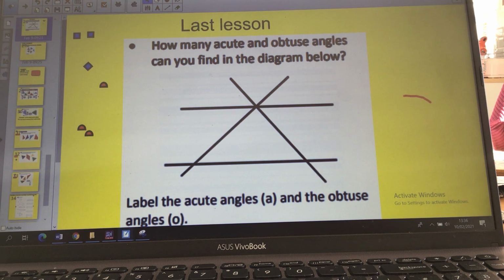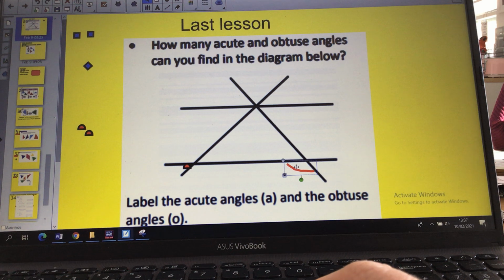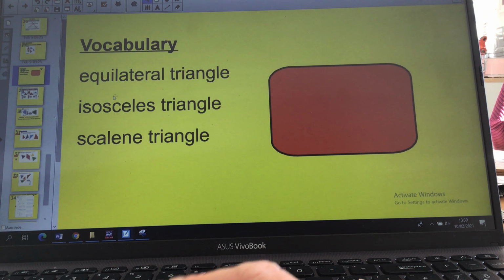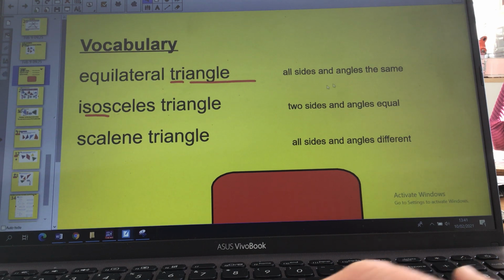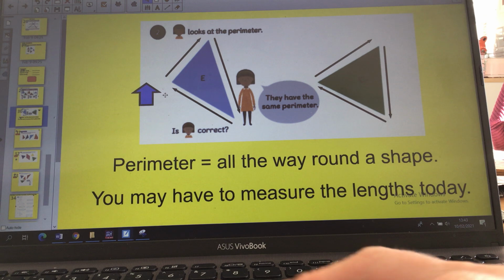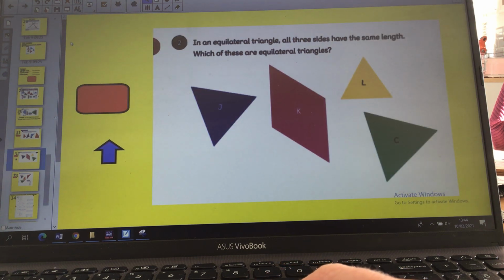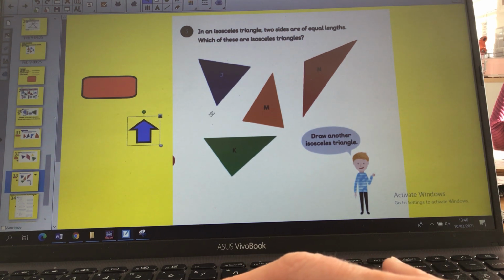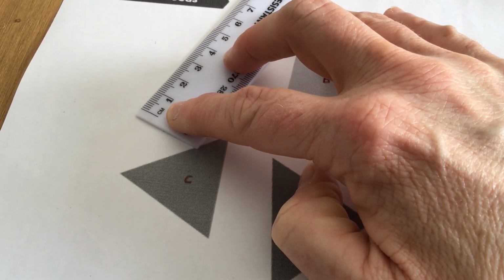Y4 Maths Mrs Thomas’ group Thursday 11 February